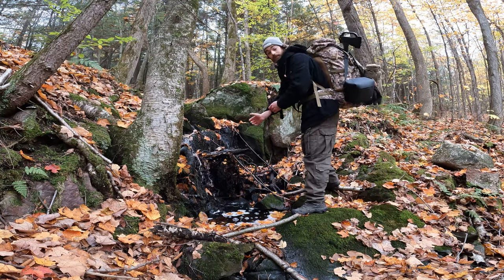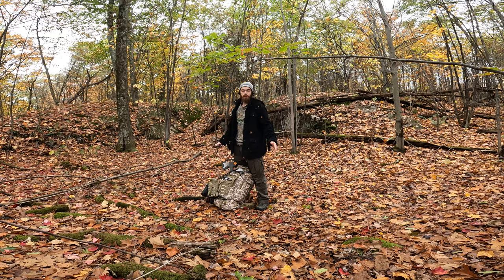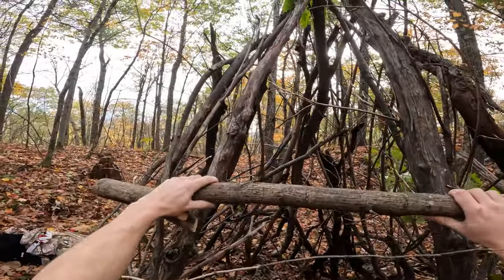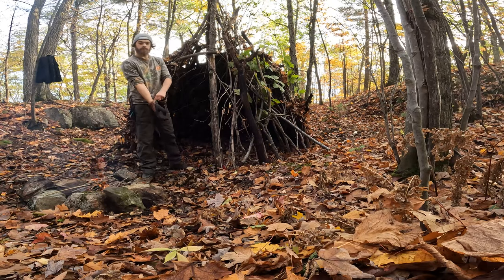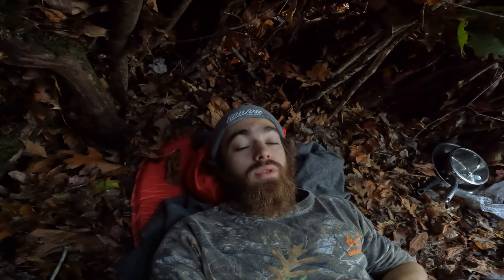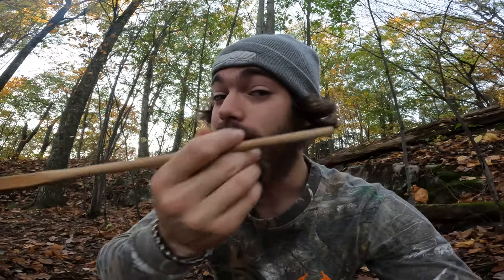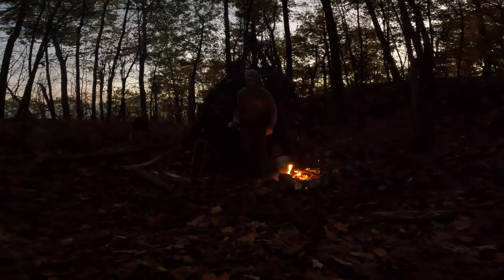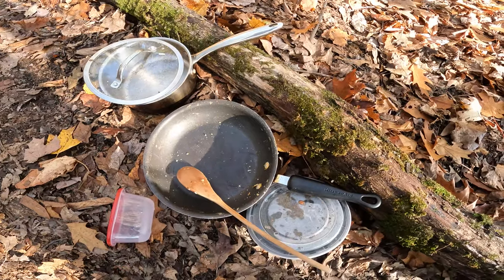Solo Overnight in Bushcraft Leaf Hut Shelter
Solo Bushcraft Build Overnight in Leaf Hut Shelter Camp (Cutting Wood, Axe, Saw, Water Stream, Forest, Wild life encounter Deer, Fire, Cooking Food, Bacon & Eggs)
So the Fall Season is here and finally the bugs are gone so it's time for some bushcraft folks!
Timestamps ⏱
0:00 - Intro
2:27 - Wood Frame Build
6:14 - Gathering Leaf's
7:05 - Rock Firepit Build
8:20 - Starting the Fire
9:00 - Leaf Wall
10:10 - Setting up Sleeping Gear
11:20 - Cutting Fire Wood
13:17 - Cooking Macaroni
15:32 - Goodnight
16:27 - Good Morning
17:21 - Restarting the Fire
18:04 - Cooking Bacon & Eggs
19:31 - Packing Up Gear
20:16 - Deer Encounter
21:24 - Complete Leaf Hut Bushcraft Shelter Build
22:09 - Outro
MEMBERSHIPS 🚀
SOCIAL MEDIA 📺
MUSIC 🔈
Intro: ?
Outro: ?
PEACE! ✌🏻